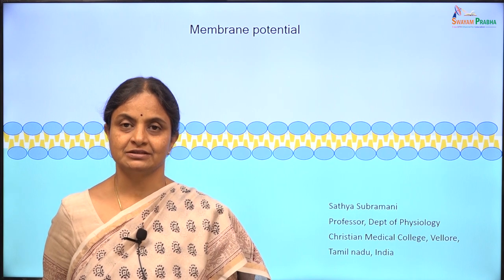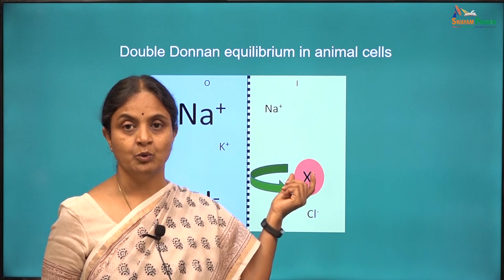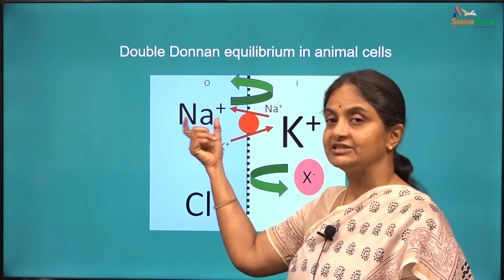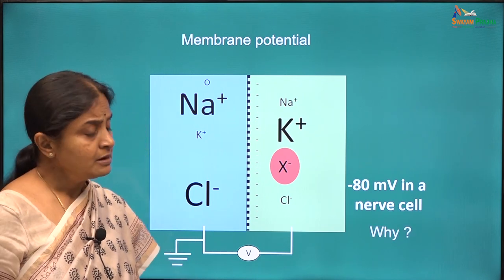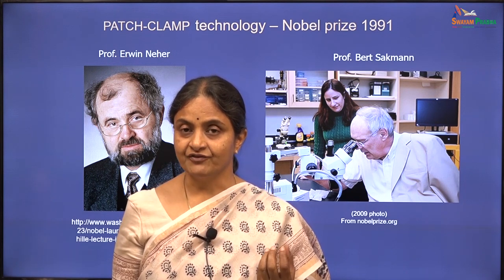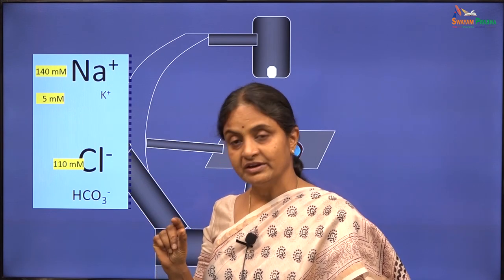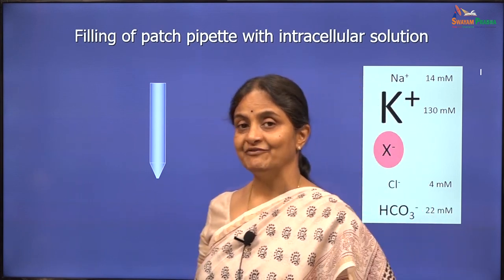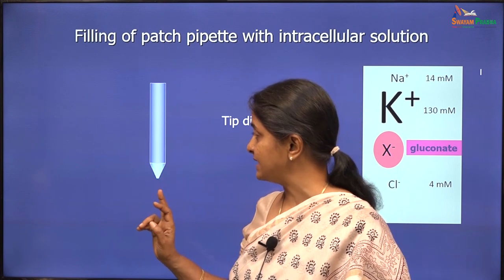GP-15 Membrane potential